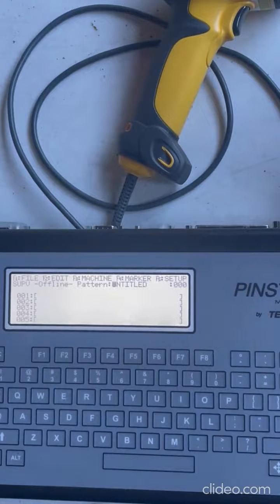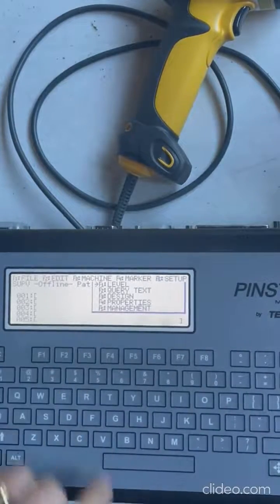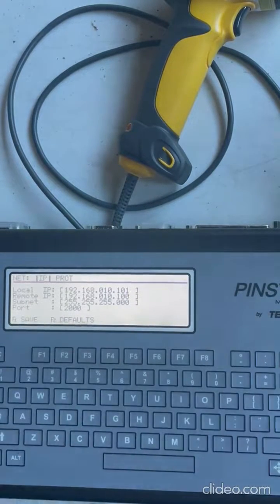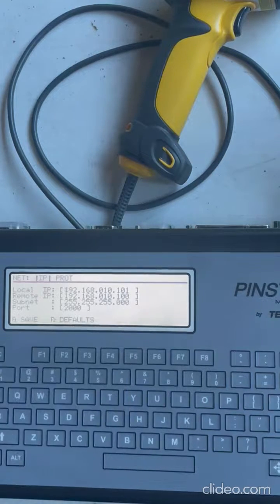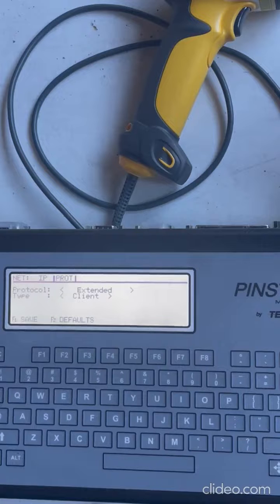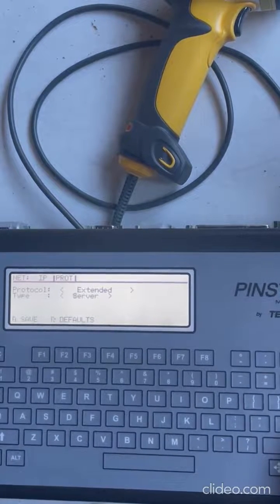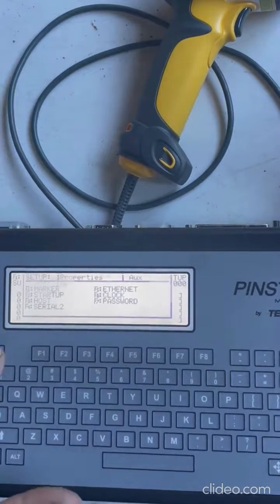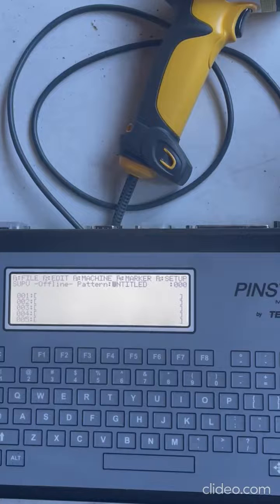Ethernet TCP_IP TMC470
This video explains how to setup the Ethernet port for use with another device.